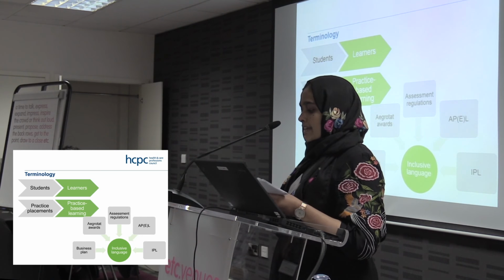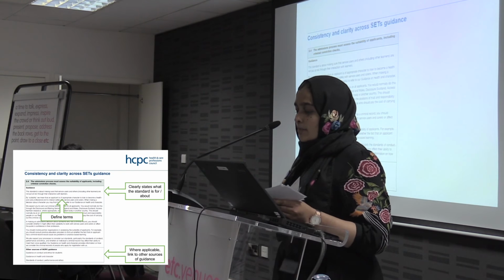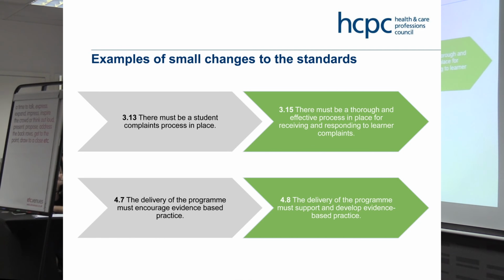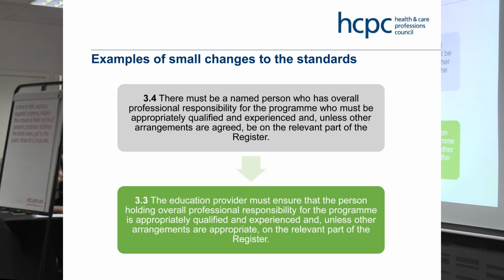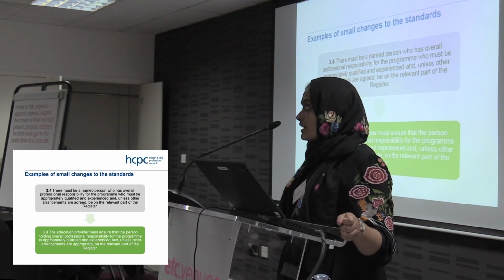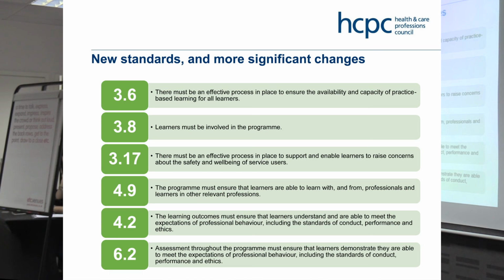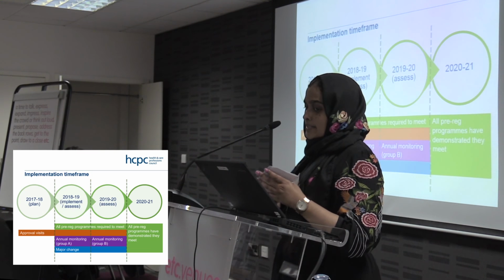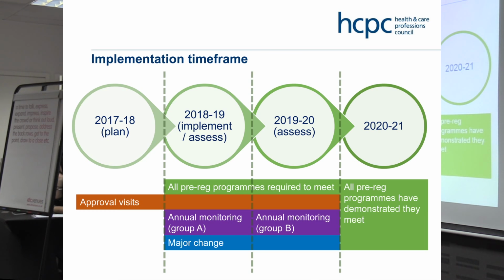HCPC Education seminar - December 2018 (part 2 of 4)